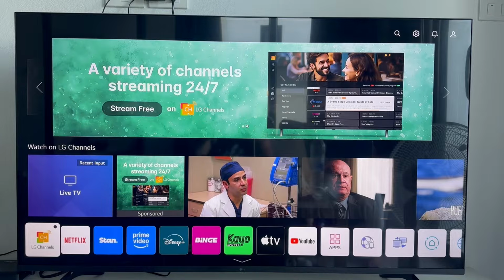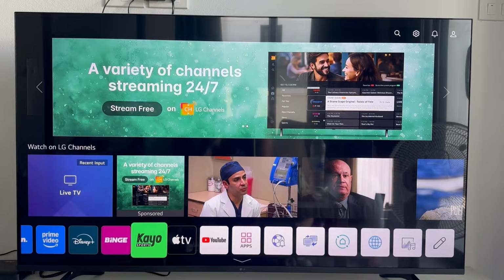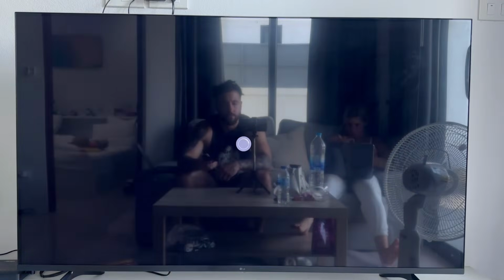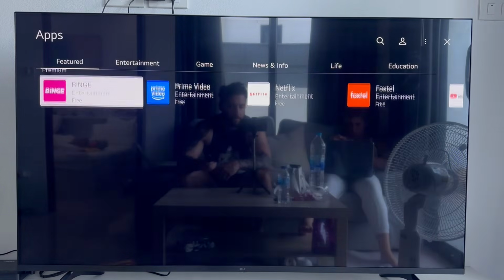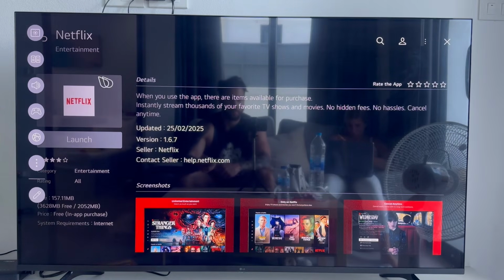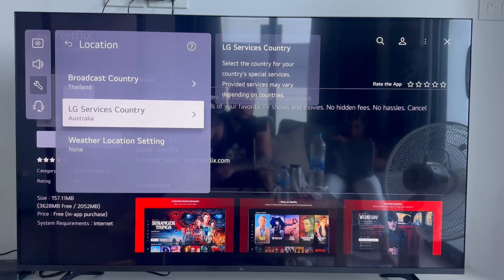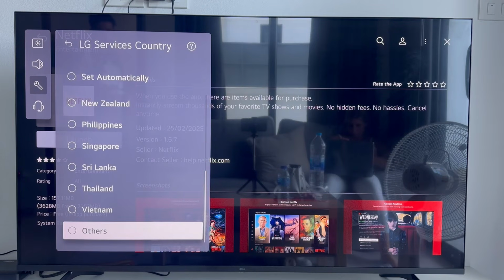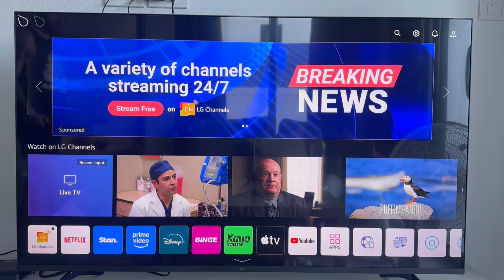How To Download & Install Netflix on LG Smart TV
Want to watch Netflix on your LG Smart TV but not sure how to install it? This quick guide will walk you through the steps to download, install, and set up Netflix on any LG Smart TV, including WebOS models. Learn how to access the LG Content Store, install the Netflix app, sign in with your account, and start streaming your favorite movies and shows.